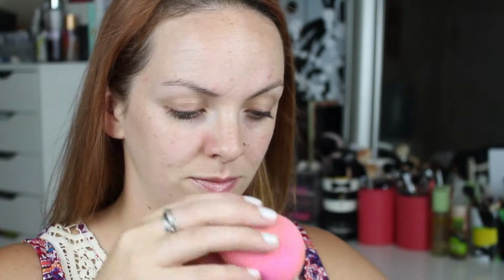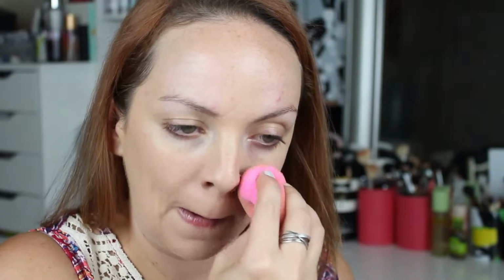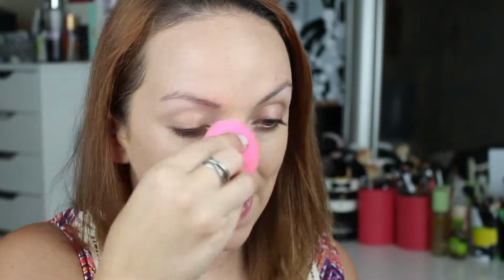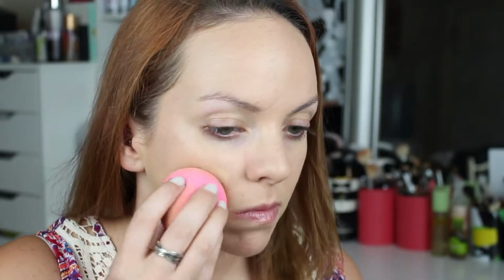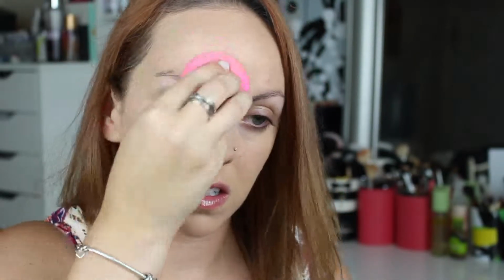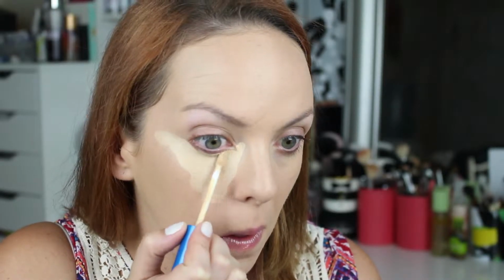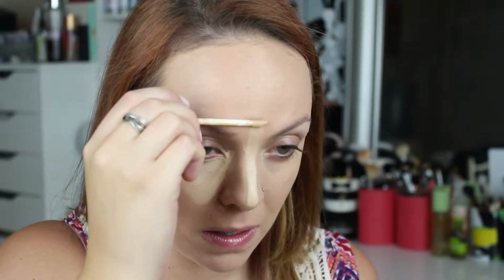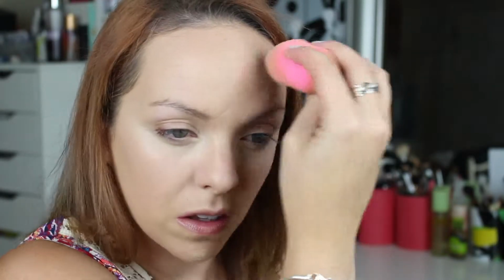Maybelline Super Stay Better Skin Foundation Review | Artistrbychelsea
.:OPEN ME:.

***Products Used***
Eyes:
Face:
Lips:

Camera I film with: CanonEOS Rebel T5i
What i edit with: iMovie for mac

Once I reach 1,000 subscribers I will have a really fun giveaway, so tell all your friends!!!